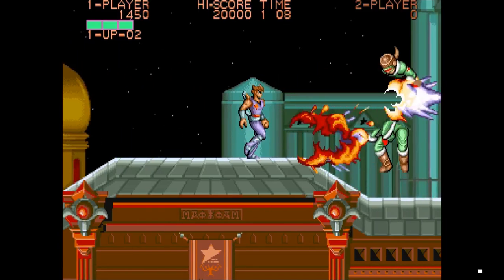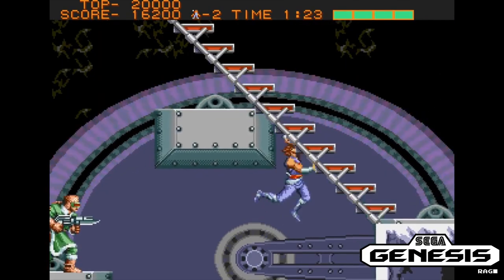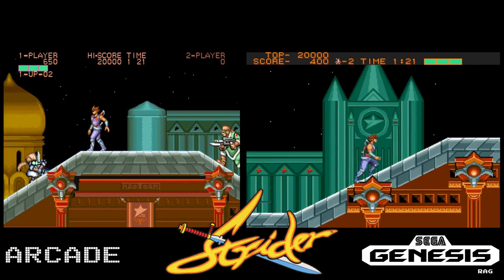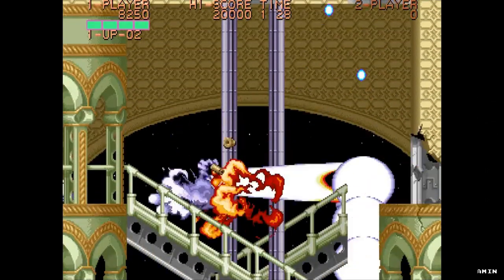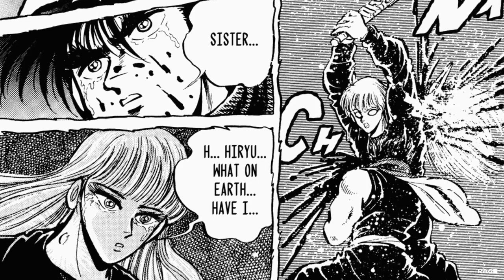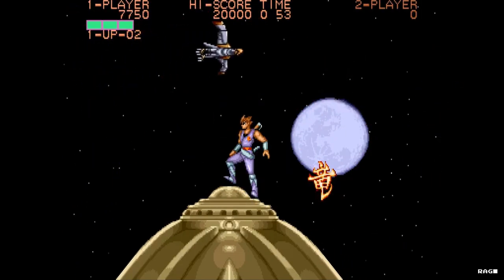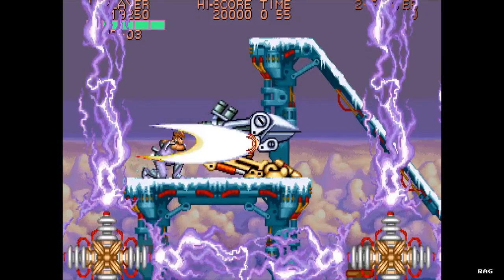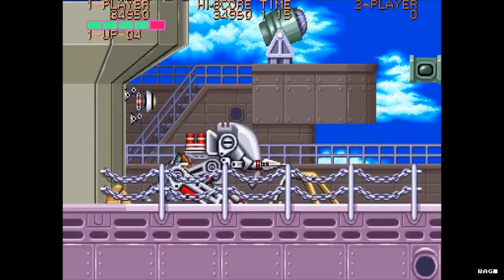Retro Arcade Reviews #30 - Strider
Correction: In the video, I stated that the game was created in 1988 when it was in fact created in 1989.

Welcome to Retro Arcade Reviews!!! In this episode, I will be reviewing the arcade classic Strider created by Capcom in 1989.

Retro Arcade Reviews - Episode #30 Strider